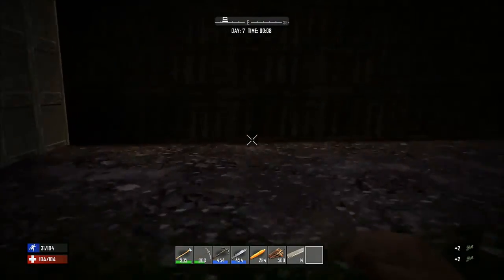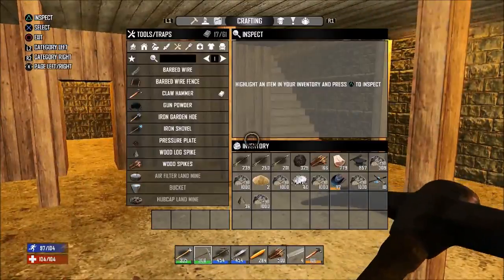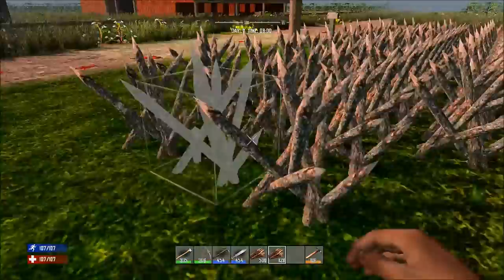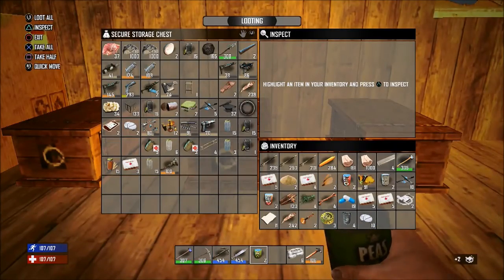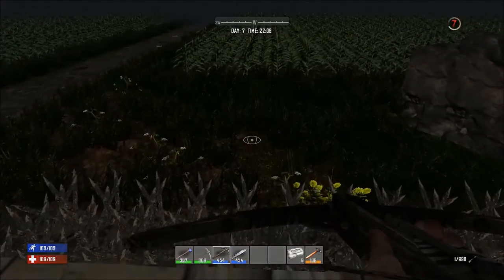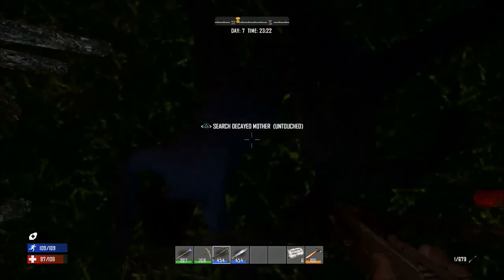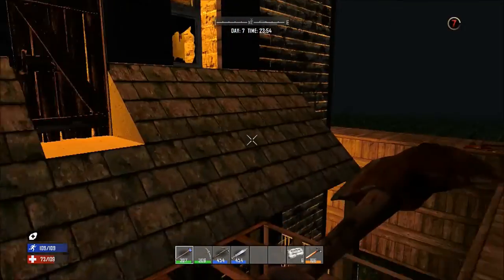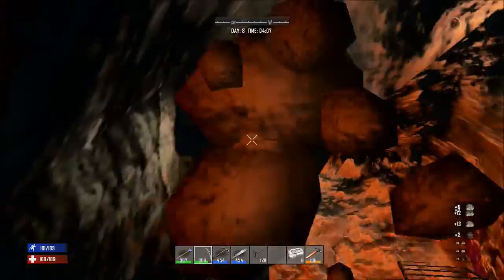The Greatest Solo Guide on 7 Days To Die Day 7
This guide will help you understand and better prepare yourself for the horde on day 7.